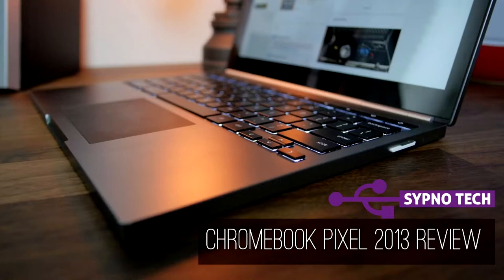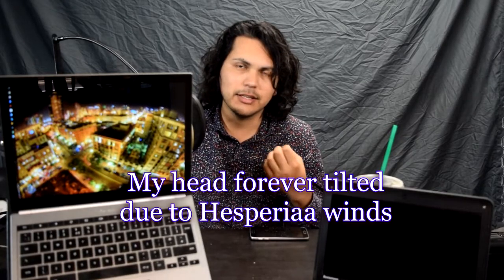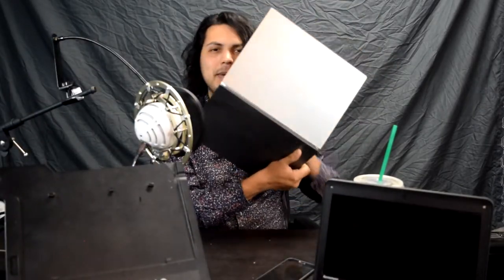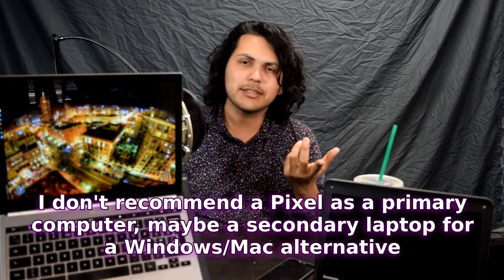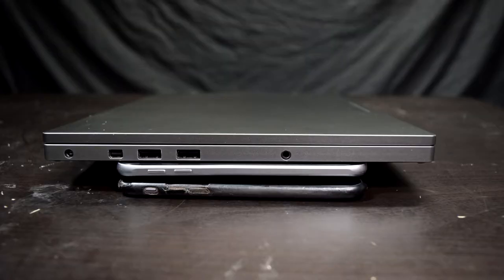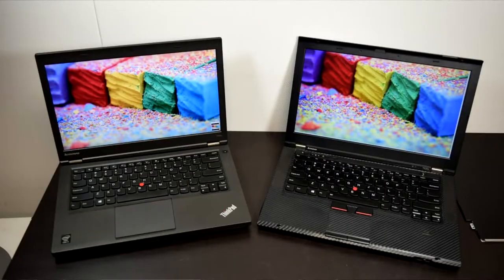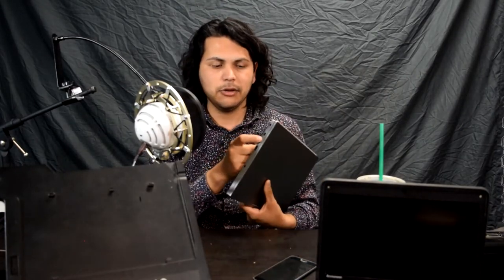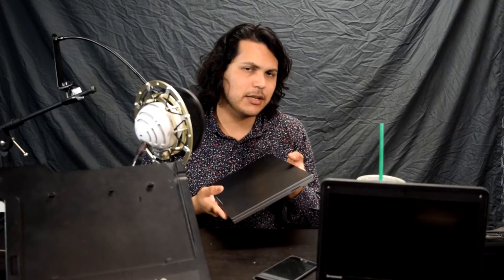Cache'd #003 - 2013 ChromeBook Pixel - My work laptop of 2016/17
hey everyone, been afk for awhile!